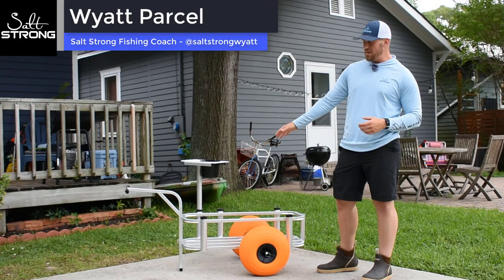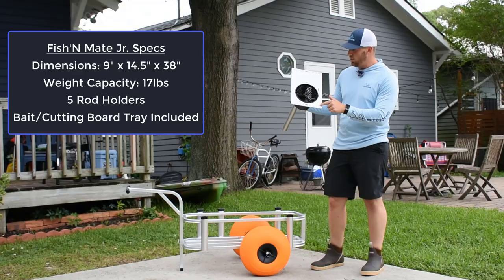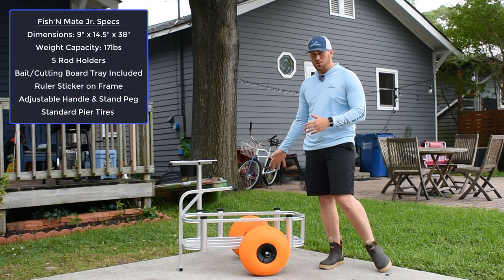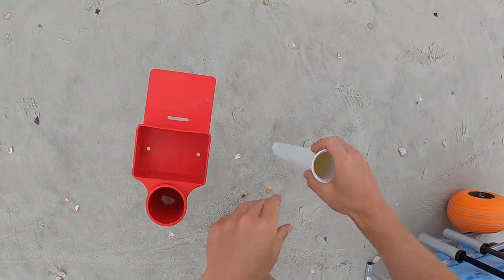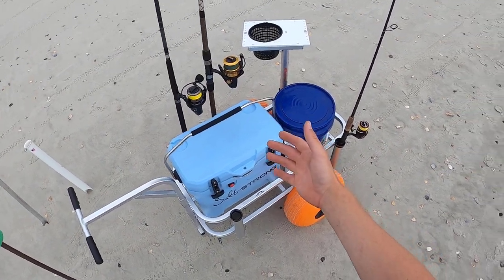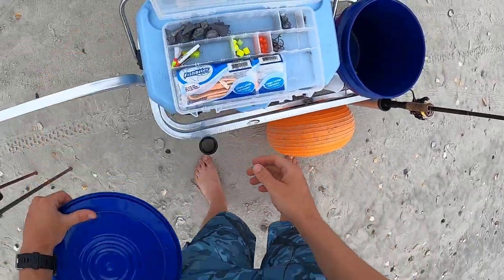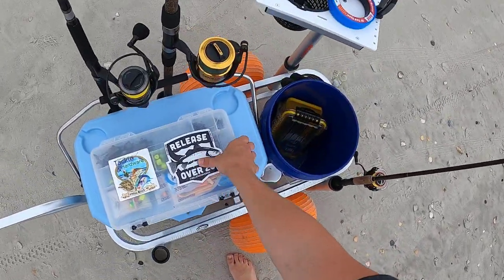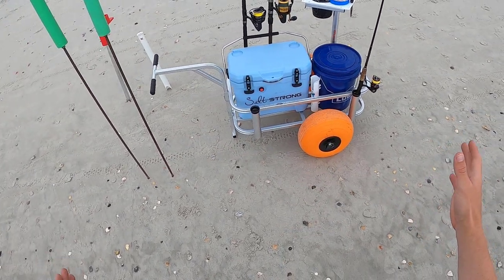Fish'N Mate Jr. Beach Cart (Setup, Upgrades and Review)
How do you get all of your gear down to the beach?

I used to lug everything down to the water by hand taking several trips, which was a huge pain and time waster.

Finally, I decided to get a beach cart and I'm so glad I did — it saves me a ton of time and hassle, and just makes beach fishing easier.

Now I've been doing a lot of beach fishing tips recently and several people have asked about the cart that I use, so I put together this review.

I use the Fish'N Mate Jr., and in this video, you'll learn:

- The specs of this beach cart
- The upgrades I made to it to make it easier to use
- Everything you need for a surf fishing trip

Have you used this beach cart?

Have any questions or suggestions for this video?